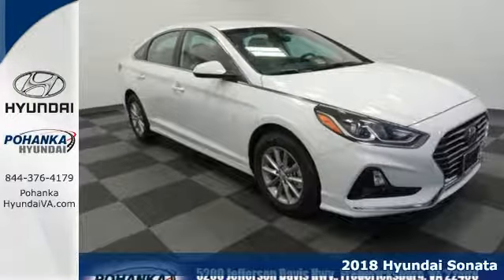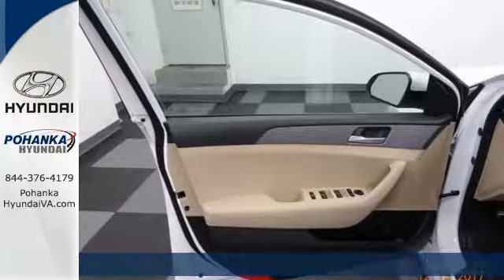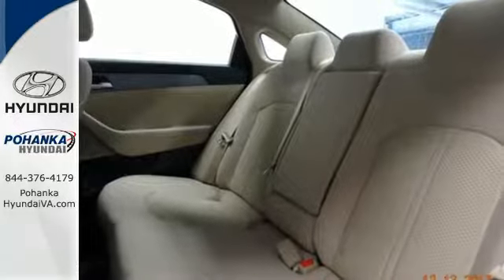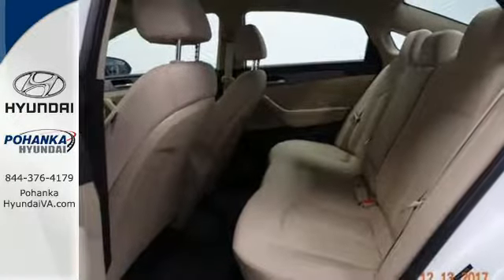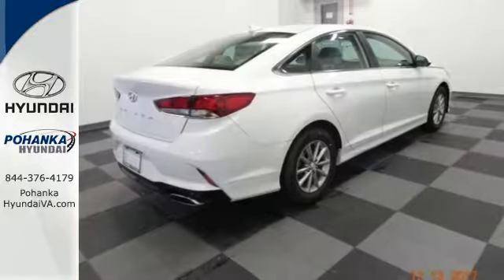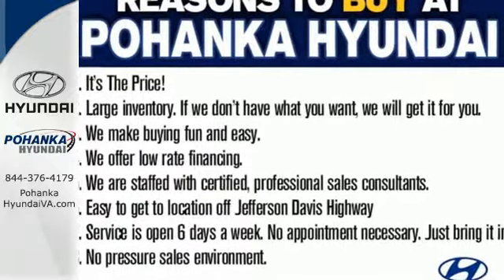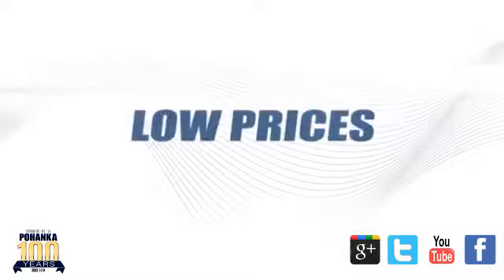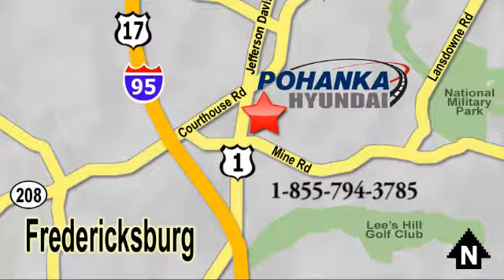New 2018 Hyundai Sonata Fredericksburg VA Richmond, VA HJH607826 - SOLD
Year: 2018
Make: Hyundai
Model: Sonata
Trim: SE
Engine: 2.4L I4 DGI DOHC 16V LEV3-ULEV70 185hp
Transmission: 6-Speed Automatic with Shiftronic
Color: Gray
Interior: Beige
Stock #: HJH607826
VIN: 5NPE24AF6JH607826
Beige Cloth. The gas savings gives hybrids a run for their money. Good fuel economy...take that to the bank. This great-looking 2018 Hyundai Sonata is the rare family vehicle you are searching for. This Sonata will save you money by keeping you on the road and out of the mechanic's garage. brbrPohanka is not responsible for errors or omissions. Price includes all rebates and incentives available and is plus Taxes, Tags, $699 Processing Fee, Freight, Dealer Preperation Fee, Marketing Assesment and any installed options. Please note some rebates have requirements and or qualifications and assume financing with manufacturer at standard rates.

Address:
5200 Jefferson Davis Hwy